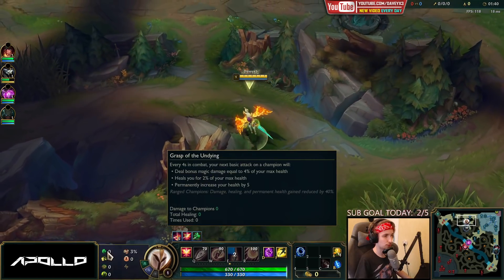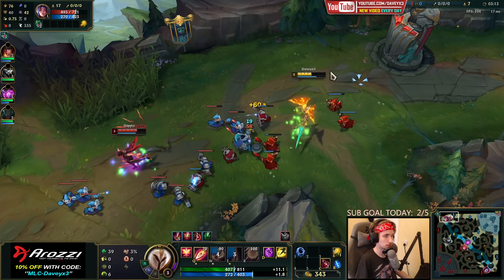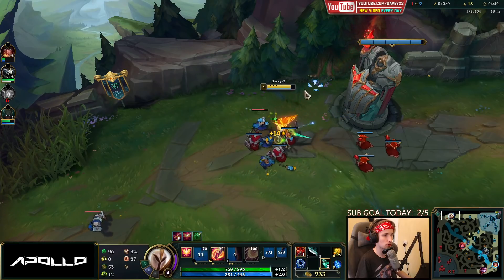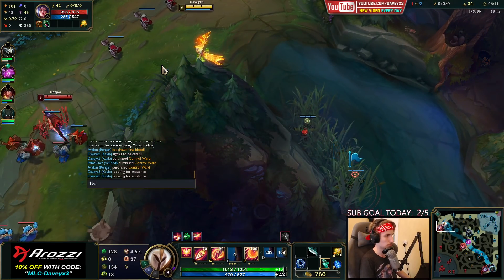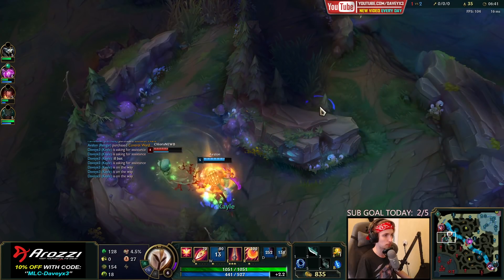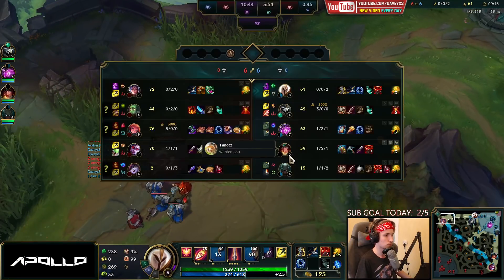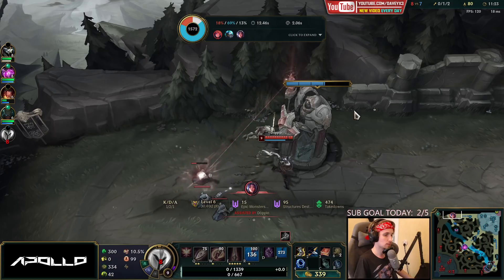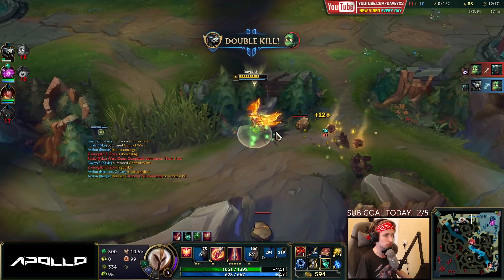EXPOSING THE MOST BROKEN BUILD FOR KAYLE TOP! - S11 KAYLE TOP GAMEPLAY! (Season 11 Kayle Guide)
Season 11 Kayle Runes: explained at beginning of the video.

season 11 Kayle build:
(berserker greaves - nashor tooth - riftmaker - zhonya - void staff - rabadon)